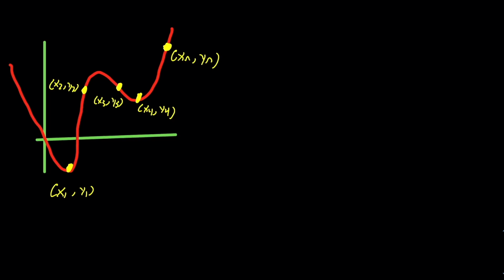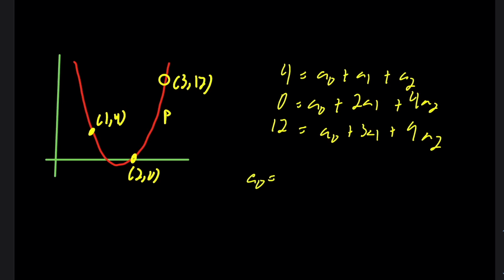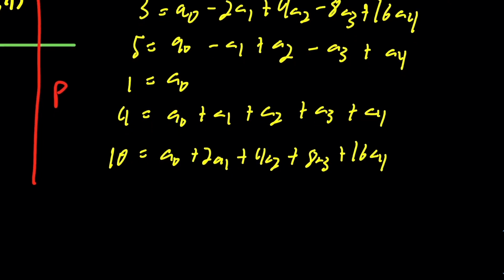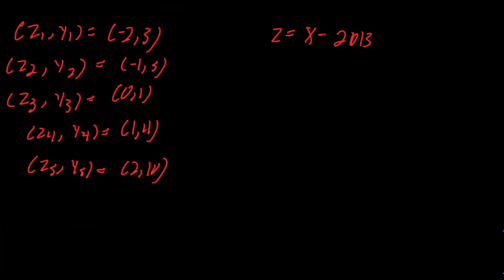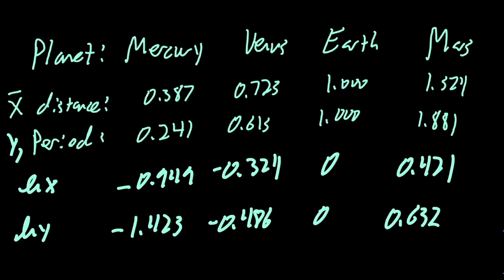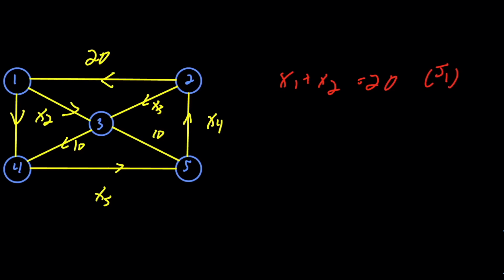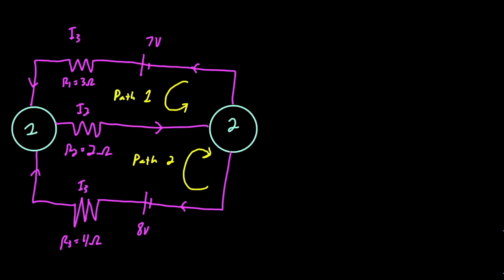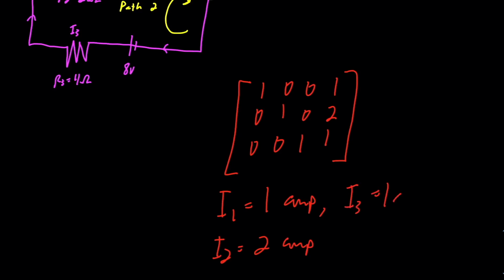Exploring Applications of Systems of Linear Equations: Network Analysis and Polynomial Functions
Systems of linear equations arise in a wide variety of applications. In this section, you will look at two applications and see more in subsequent chapters. The first application shows how to fit a polynomial function to a set of data points in the plane. The second application focuses on networks and Kirchhoff’s Laws for electricity.